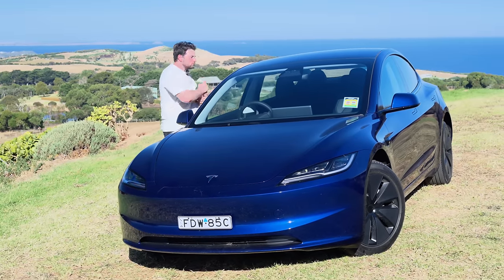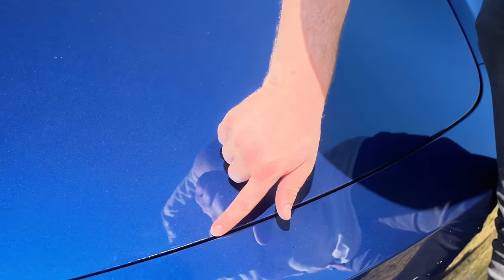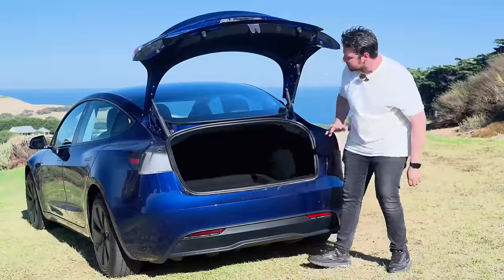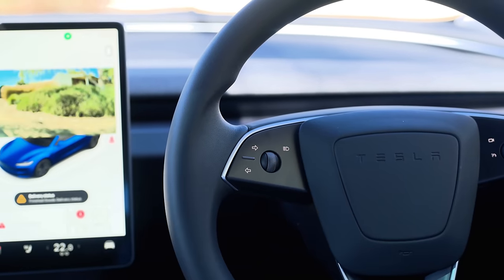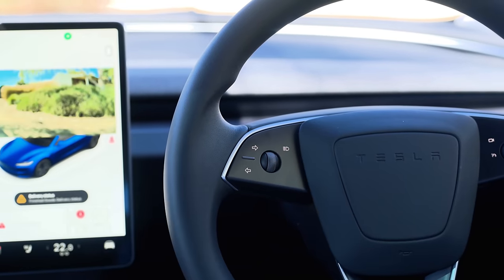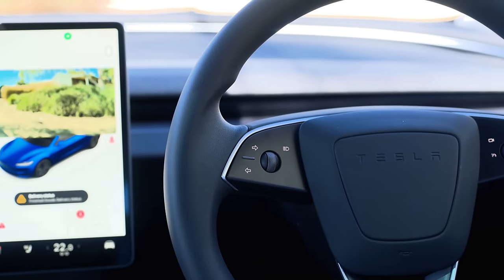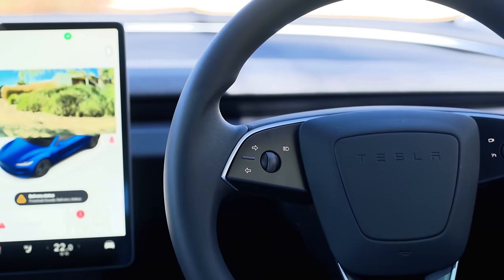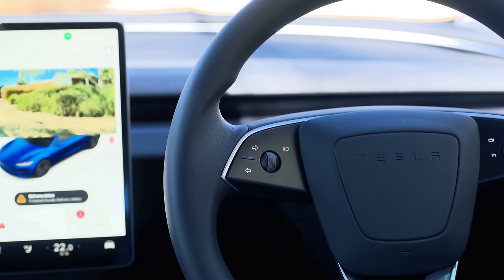2024 Tesla Model 3 Highland Review: THEY FIXED IT!! I FINALLY Get The HYPE...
Tesla have FINALLY MAJORLY UPDATED the Tesla Model 3 with the new Highland edition...

The 2024 Tesla Model 3 Highland brings with it MAJOR upgrades to the Model 3's platform which fixes the BIGGEST ISSUES the Tesla Model 3 has had for ages - a really compromised driving experience. So what are all the changes to the exterior, interior and the way it drives? Let's talk about that in today's review!

🚨WE CAN HELP YOU BUY A NEW CAR!!! Get the BEST prices and ZERO hassle!

TIMESTAMPS
00:00:00 Intro
00:01:24 Price and Exterior Impressions
00:06:13 Practicality
00:07:13 Interior Impressions (Front Seats)
00:13:28 Back Seats
00:16:22 0-100km/h Launch
00:17:23 Driving Impressions
00:23:02 Final Thoughts

From time to time, we'll also buy a weird and wacky car and take you on the journey with me!

Your feedback is important, so if you want to see us do something new or something you would like me to change let me know! Got a question for me? Leave it in the comments! I try and respond to them all!